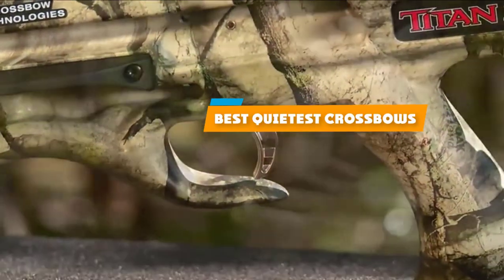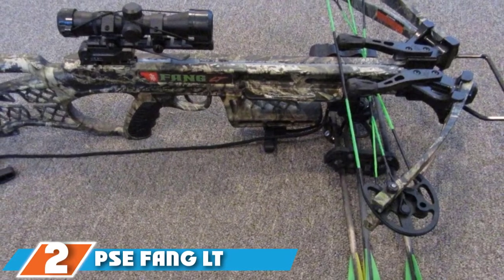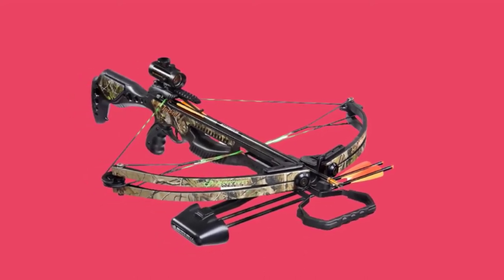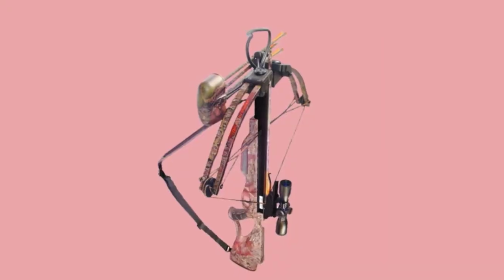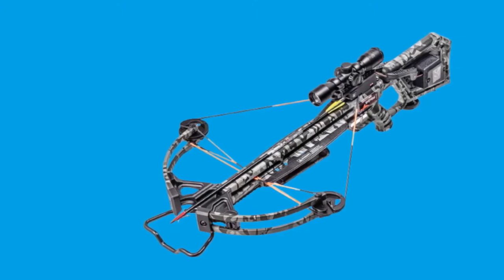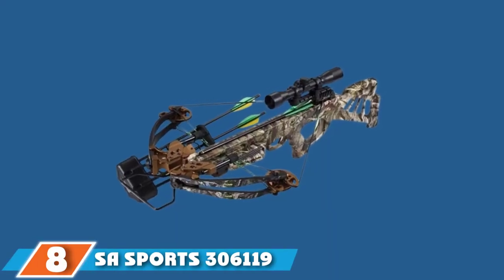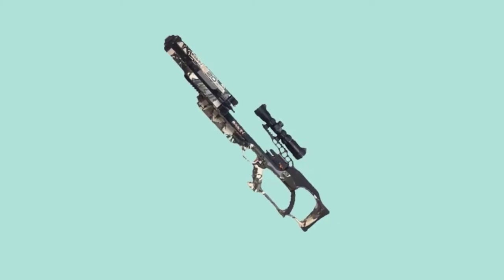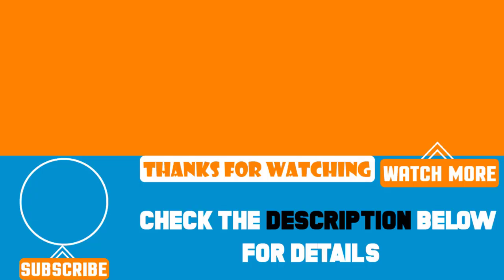Top 10 Best Quietest Crossbows Review In 2024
Best Quietest Crossbows featured in this video:

1 . CenterPoint Sniper 370 Crossbow Package
2 . PSE Fang LT Crossbow
3 . Barnett Jackal Crossbow Package
4 . Arrow Precision Inferno Blaze II Compound Crossbow
5 . BARNETT Whitetail Pro STR Crossbow
6 . Wicked Ridge Invader 400 Crossbow
7 . TenPoint Titan SS Crossbow Package
8 . SA Sports 306119 Empire Beowulf Crossbow Package
9 . Ravin R20 Crossbow Package
10 . Horton Innovations NH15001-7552 Storm RDX Crossbow Package

 To narrow down your searching effort, we have researched the market on the Quietest Crossbows. We already spent hours analyzing these top 5 Quietest Crossbows to ensure you're worth buying. They all come with excellent features with a great price range.

This video on the Quietest Crossbows reviews in 2024 will add value for the money. So keep watching till the end and select the suited one for you.